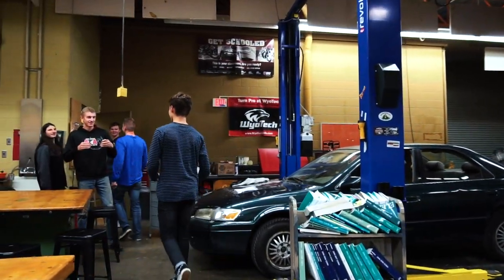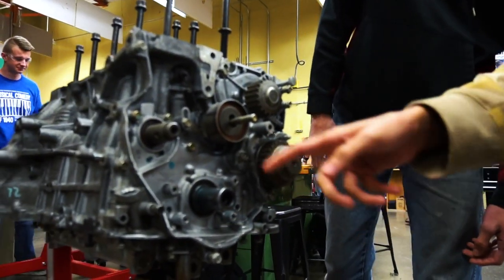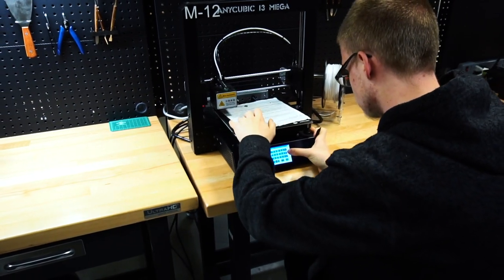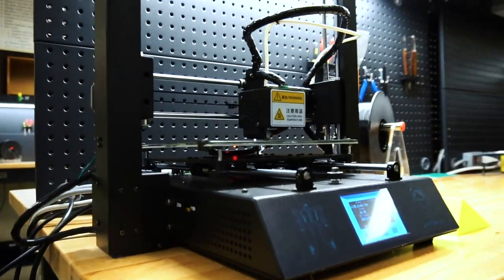Sprague High School CTE Programs